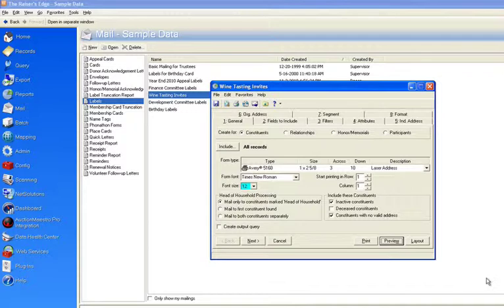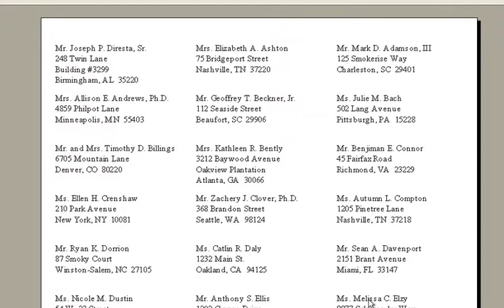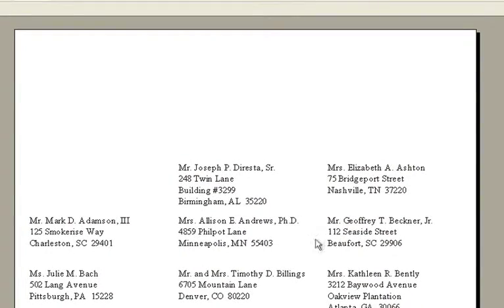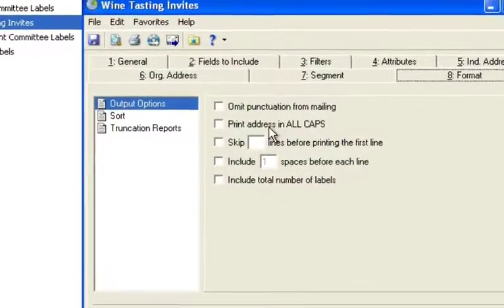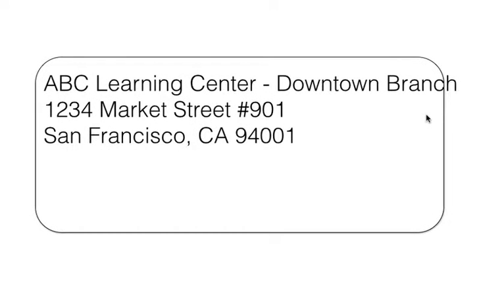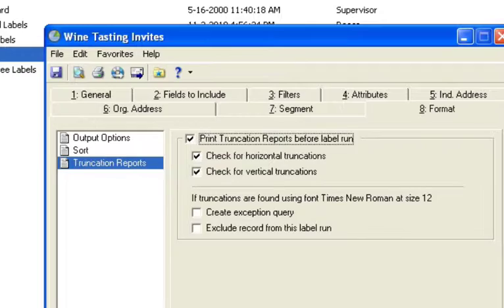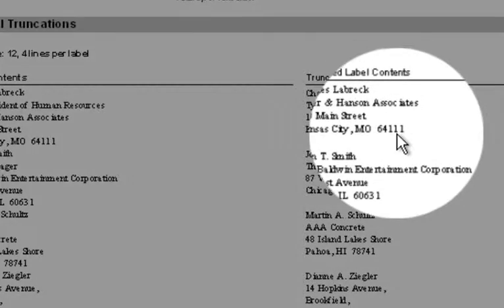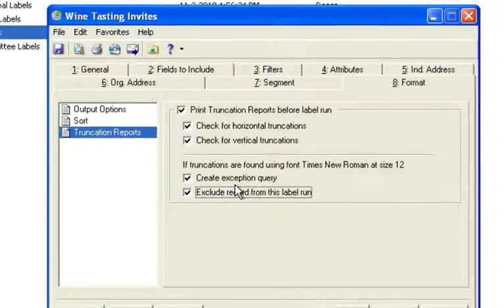Raiser's Edge - Working With Labels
A four minute tutorial on some lesser known feature of using labels in the Raiser's Edge fundraising software.